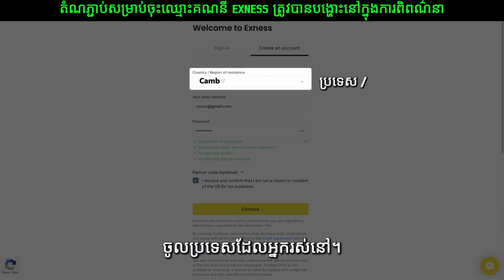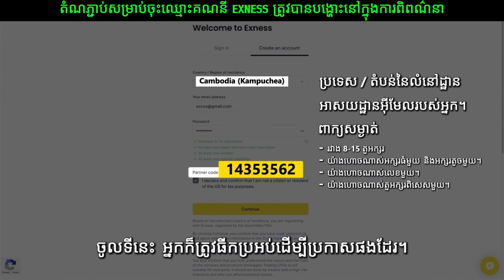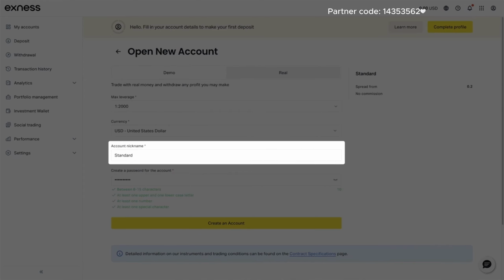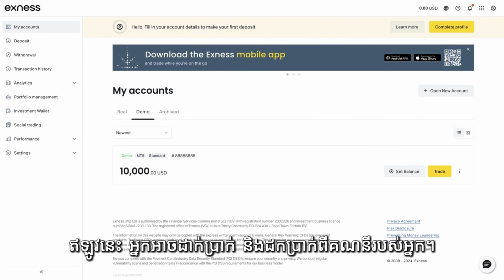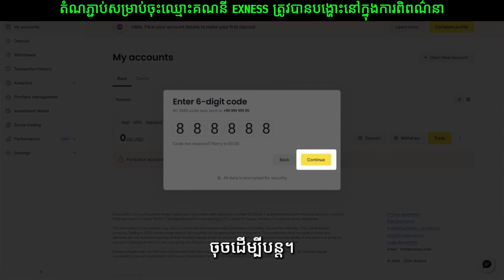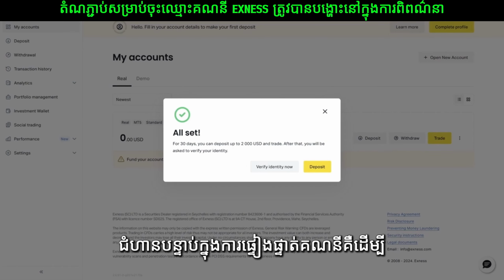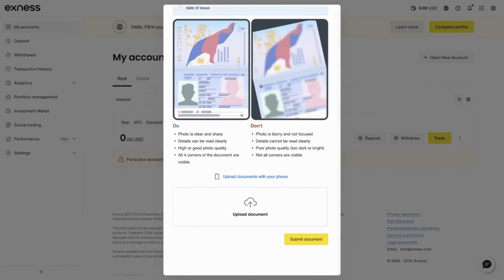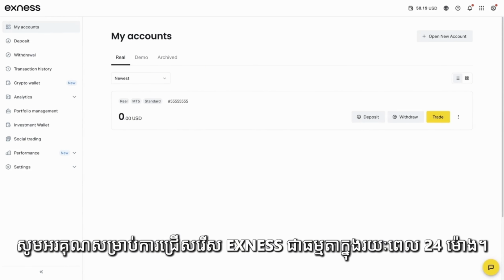របៀបចុះឈ្មោះគណនី EXNESS ថ្មីជាមួយបន្ទប់ផ្ទាល់ខ្លួន | EXNESS tutorial for beginners in Khme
១៖ ជំហានដើម្បីចុះឈ្មោះគណនី Exness៖
- បន្ទាប់មកជ្រើសរើសបង្កើតគណនី។ ជ្រើសរើសប្រទេសដែលអ្នករស់នៅ បញ្ចូលអាសយដ្ឋានអ៊ីមែលរបស់អ្នក ហើយបន្ទាប់មកបង្កើតពាក្យសម្ងាត់ដែលបំពេញតាមតម្រូវការដែលបានបង្ហាញ
- បញ្ចូលលេខកូដដៃគូដើម្បីចុះឈ្មោះ៖ 14353562
- ធីកប្រអប់ដើម្បីបញ្ជាក់ថាអ្នកមិនមែនជាពលរដ្ឋ ឬអ្នករស់នៅសហរដ្ឋអាមេរិកទេ បន្ទាប់មកជ្រើសរើសបន្តដើម្បីបន្តទៅជំហានបន្ទាប់
- នៅចំណុចនេះ អ្នកបានចុះឈ្មោះគណនី Exness ហើយនឹងត្រូវបានស្វាគមន៍នៅលើស្ថានីយជួញដូរ Exness។ ដើម្បីចូលប្រើតំបន់ផ្ទាល់ខ្លួនរបស់អ្នក សូមចុចម៉ឺនុយលក្ខណៈពិសេស (ជ្រុងខាងស្តាំខាងលើ) ហើយជ្រើសរើសតំបន់ផ្ទាល់ខ្លួន។

២. ការធ្វើឱ្យតំបន់ផ្ទាល់ខ្លួនសកម្ម (ការផ្ទៀងផ្ទាត់គណនី)
បន្ទាប់ពីចូលទៅក្នុងតំបន់ផ្ទាល់ខ្លួនរបស់អ្នក អ្នកត្រូវតែផ្ទៀងផ្ទាត់គណនីរបស់អ្នកដើម្បីដកចេញនូវការរឹតបន្តឹងការដាក់ប្រាក់ និងការជួញដូរដោយអនុវត្តតាមជំហានទាំងនេះ៖
បញ្ជាក់ការតភ្ជាប់៖ បញ្ចូលលេខកូដផ្ទៀងផ្ទាត់ដែលបានផ្ញើទៅកាន់អាសយដ្ឋានអ៊ីមែលរបស់អ្នក បន្ទាប់មកបញ្ជាក់លេខទូរស័ព្ទចល័តរបស់អ្នក។
ប្រវត្តិរូបហិរញ្ញវត្ថុ៖ បំពេញកម្រងសំណួររហ័សអំពីបទពិសោធន៍ និងប្រភពចំណូលរបស់អ្នក។
ផ្ទុកឡើងឯកសារ៖ ផ្ទុកឡើងរូបថតច្បាស់លាស់នៃអត្តសញ្ញាណប័ណ្ណរបស់អ្នក (លិខិតឆ្លងដែន ឬអត្តសញ្ញាណប័ណ្ណជាតិ) និងរូបថតភស្តុតាងនៃលំនៅដ្ឋានរបស់អ្នក (របាយការណ៍ធនាគារ ឬវិក្កយបត្រប្រើប្រាស់)។

*** ការជួញដូរមានហានិភ័យ សូមជួញដូរដោយប្រុងប្រយ័ត្ន។ សូមអរគុណសម្រាប់ការជ្រើសរើសយើង។

ស្វែងរកពាក្យគន្លឹះ ការចុះឈ្មោះ exness៖
ដំណើរការចុះឈ្មោះ Exness
របៀបផ្ទៀងផ្ទាត់គណនី Exness របស់អ្នកយ៉ាងពេញលេញ
ដំណើរការចុះឈ្មោះ Exness មួយជំហានម្តងៗ
របៀបបើកគណនីជួញដូរជាមួយ Exness
ការចុះឈ្មោះគណនី Exness៖ មជ្ឈមណ្ឌលជំនួយ Exness
របៀបបើកគណនីជួញដូររបស់អ្នក និងចាប់ផ្តើមជាមួយ Exness
ការបើកគណនី Exness៖ របៀបចាប់ផ្តើមគណនីជួញដូររបស់អ្នក
ការជួញដូរ Exness៖ ការផ្ទៀងផ្ទាត់គណនី - មជ្ឈមណ្ឌលជំនួយ Exness
ដំណើរការផ្ទៀងផ្ទាត់មួយជំហានម្តងៗនៅក្នុង exness
ការផ្ទៀងផ្ទាត់គណនី Exness
របៀបបើកគណនី exness នៅកម្ពុជា
របៀបបង្កើតគណនី exness នៅកម្ពុជា
របៀបចុះឈ្មោះគណនី exness នៅកម្ពុជា
ការជួញដូរ Forex នៅកម្ពុជា

📍 ចំណាំ៖ "វីដេអូនេះមិនមែនជាកម្មសិទ្ធិ ឬដំណើរការដោយ Exness ទេ"។ 📍 ការព្រមានអំពីហានិភ័យ៖ "ប្រតិបត្តិការនេះពាក់ព័ន្ធនឹងកម្រិតហានិភ័យខ្ពស់ ហើយទាមទារឱ្យអ្នកប្រើប្រាស់មានចំណេះដឹង និងការយល់ដឹងចាំបាច់"
ព័ត៌មាននៅលើឆានែល/វីដេអូនេះមិនមែនជាដំបូន្មានវិនិយោគ ការណែនាំ ឬការអញ្ជើញឱ្យចូលរួមក្នុងសកម្មភាពវិនិយោគណាមួយឡើយ។